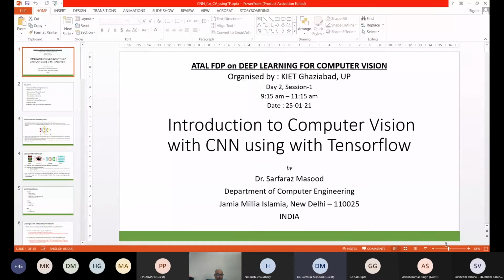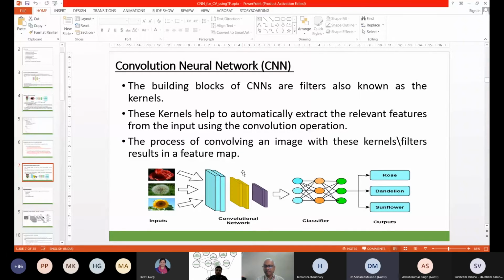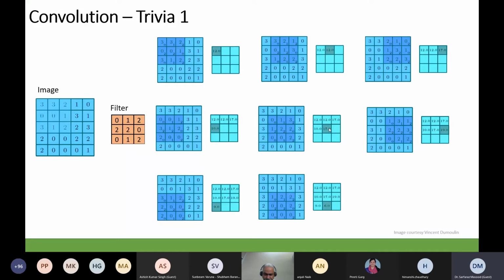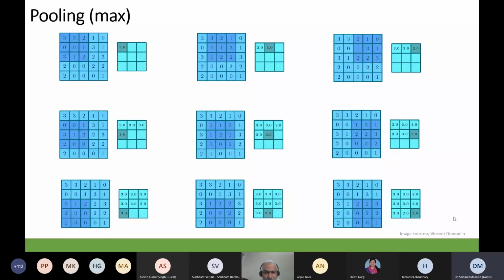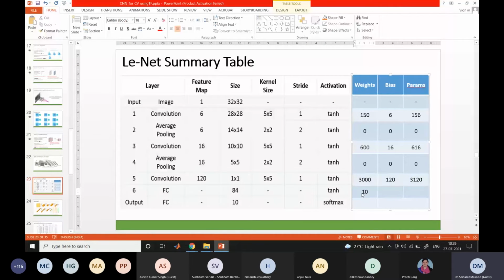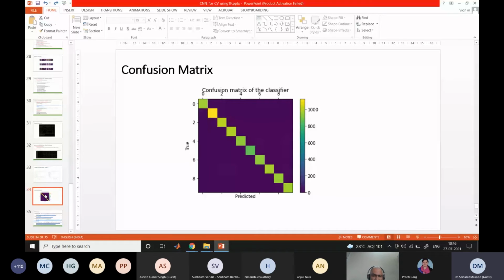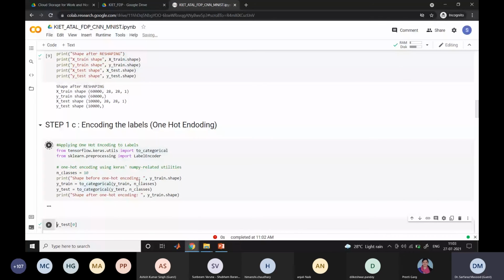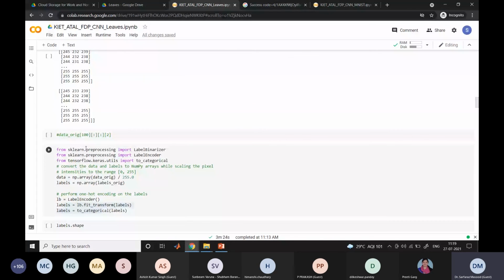Day 2 Session 1 | Deep Learning for Computer Vision | ATAL FDP | KIET | CSE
KIET Group of Institutions Delhi-NCR, Ghaziabad-201206